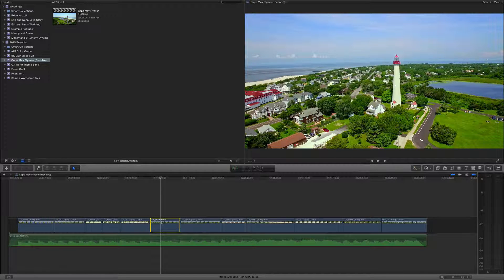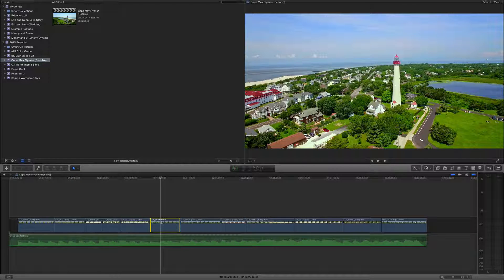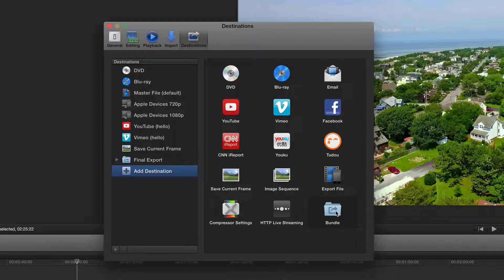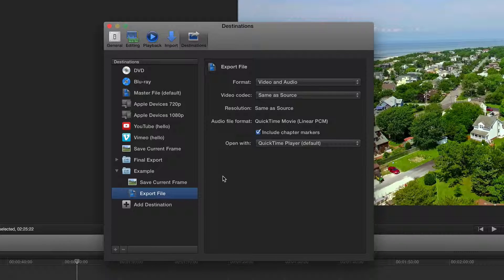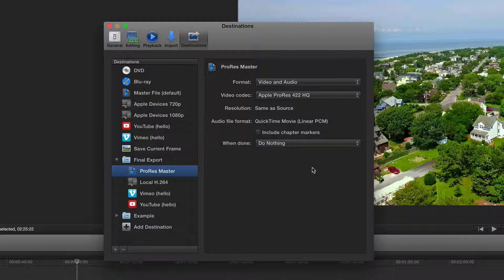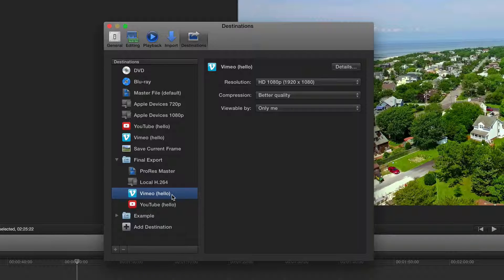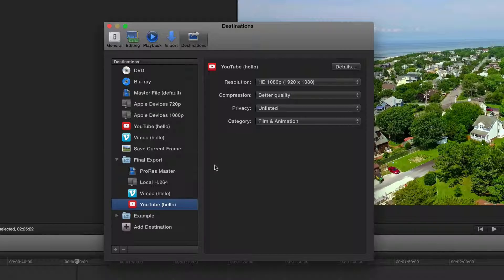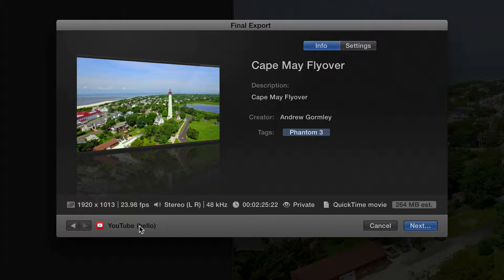Speed Up Exporting and Delivery Using Bundles in Final Cut Pro X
In this video, we’ll go over one way to setup and maintain an efficient and consistent export and video delivery workflow in Final Cut Pro X.